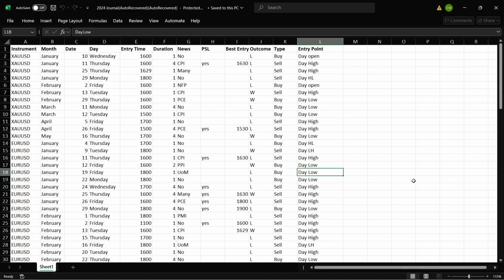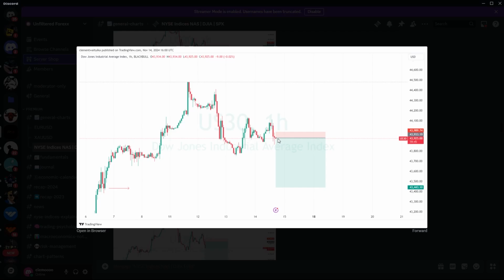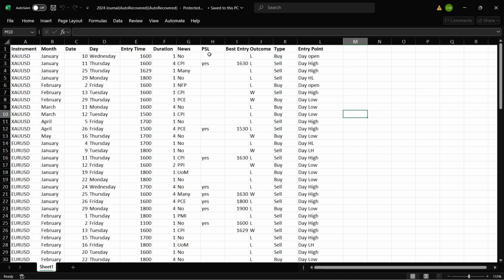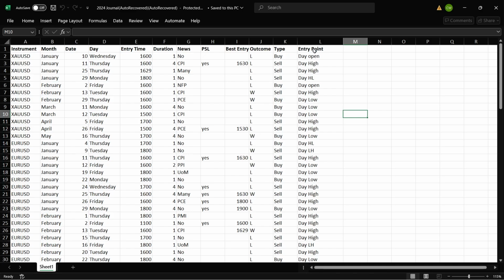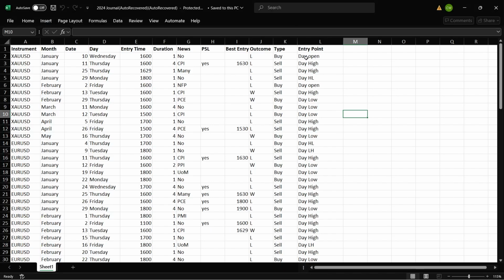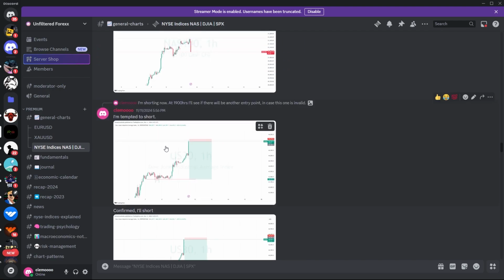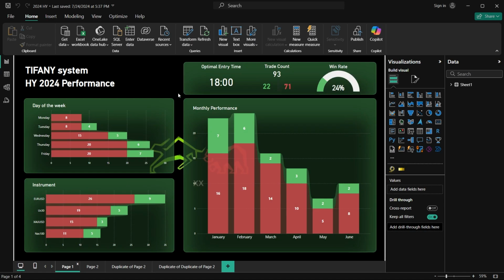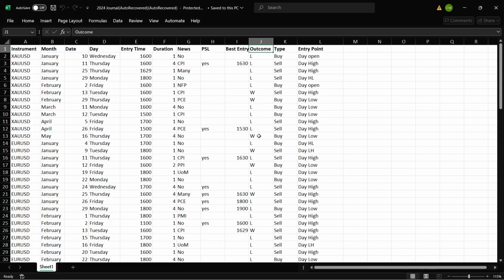Journal 2024, Part One. Data Collection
Step by step guide on how I'm Journaling my 2024 progress. Enjoy.